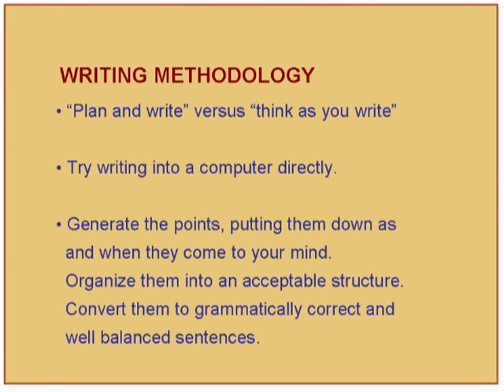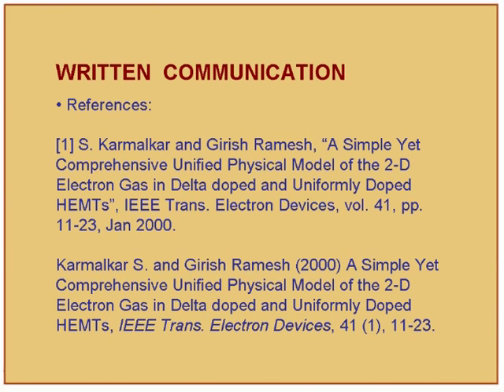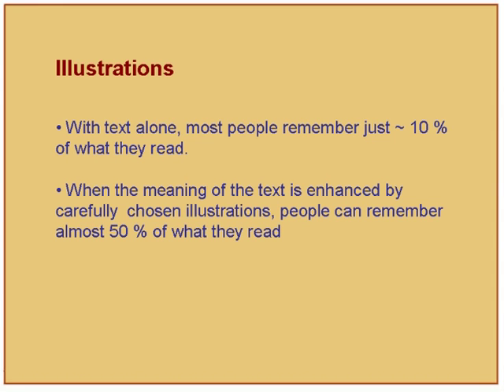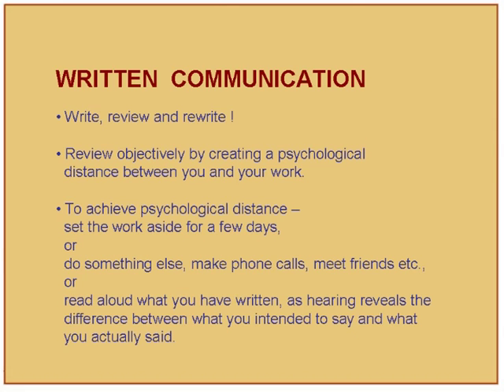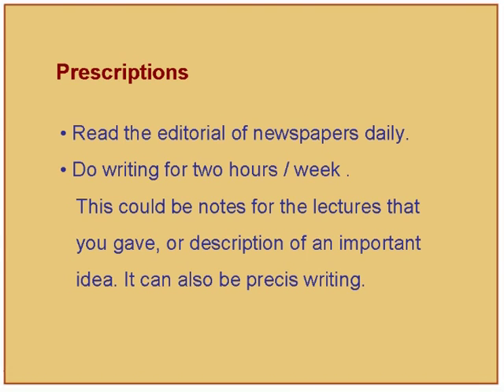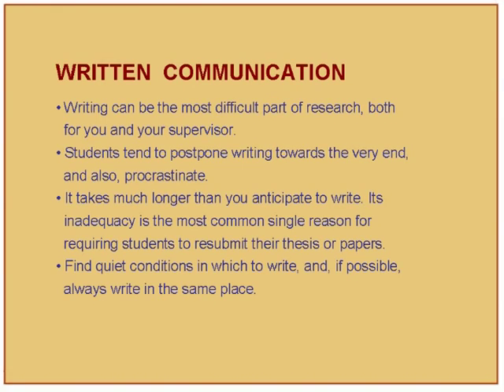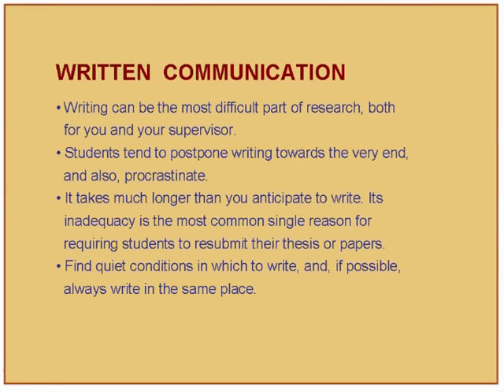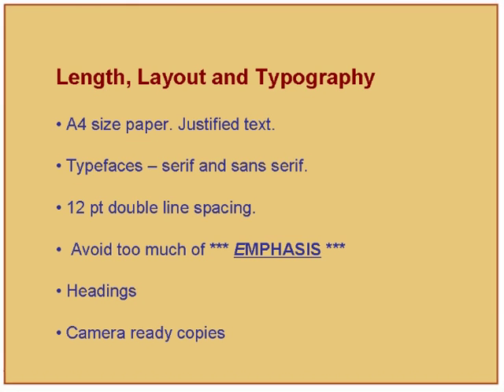IR L8 Written Communication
This is 8th session of Intoduction to Research workshop arranged for teachers. It was delivered by Prof. Shreepad Karmalkar from IIT Bombay.

In this session he talked about the basic written communication technique for writing paper.

The syntax used in the video title is as follow :
IR – Introduction to Research